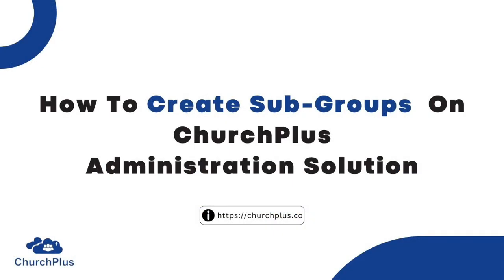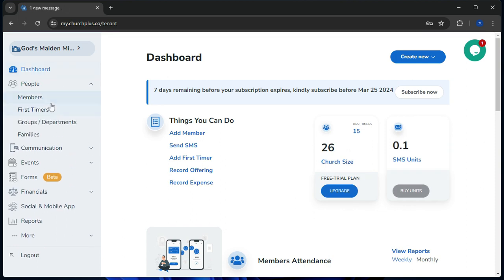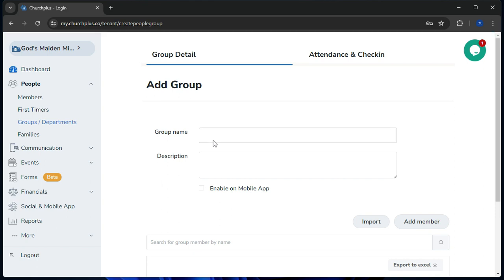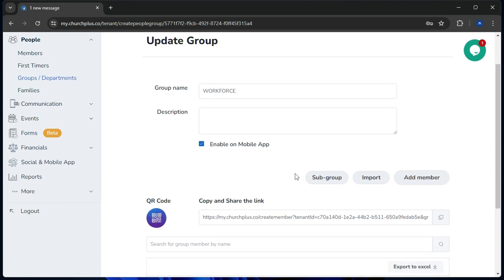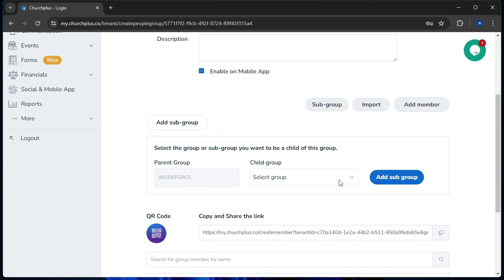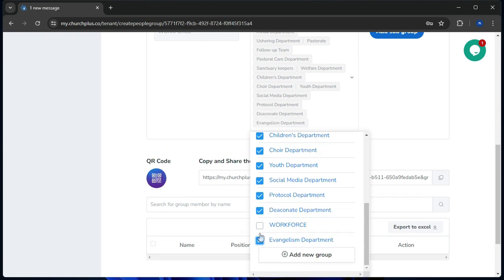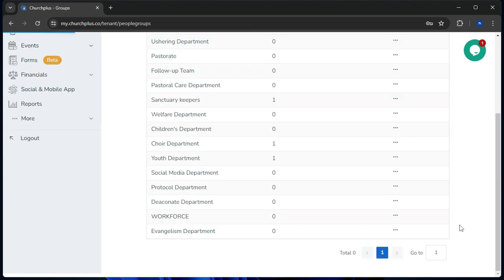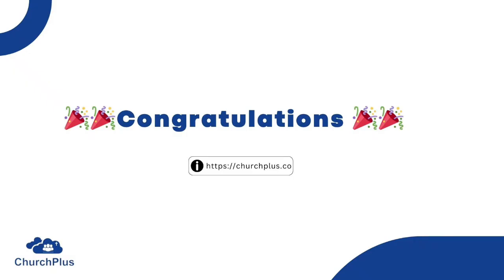How To Create Sub-Groups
Enhance your church administration with ChurchPlus. In this tutorial, learn how to effortlessly create and modify sub-groups using the ChurchPlus  Administration Solution.

ChurchPlus provides the tools you need to streamline communication and foster community within your congregation. Watch now and discover how easy it is to customize and manage groups with ChurchPlus